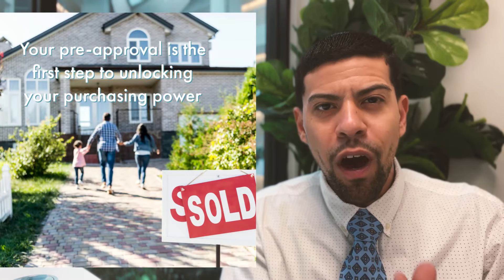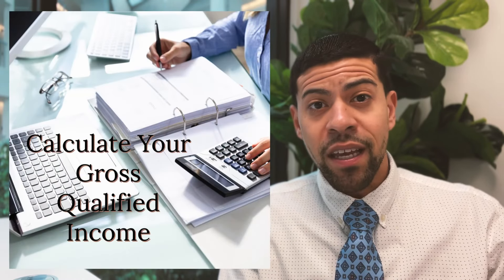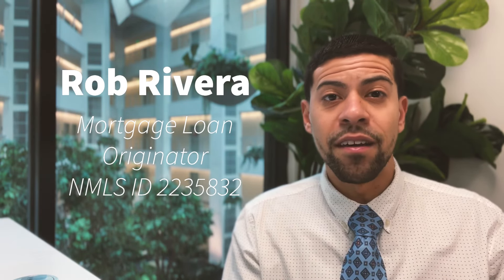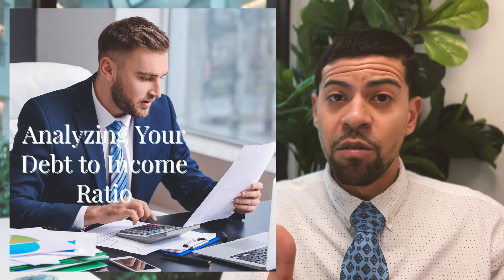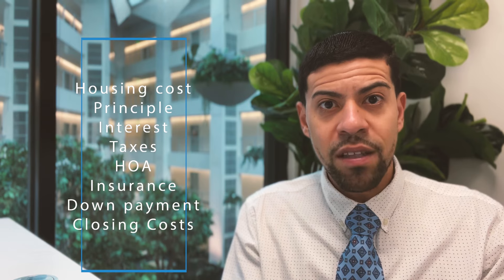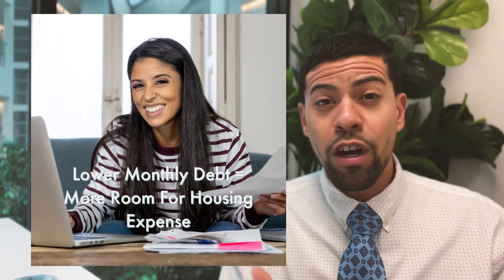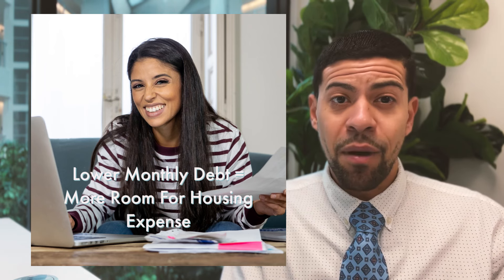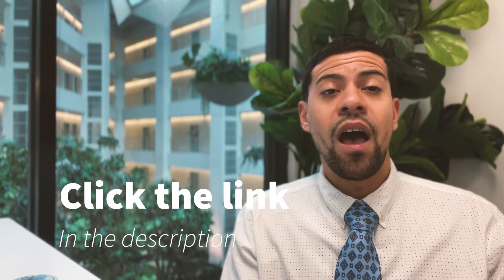Explained: The Pre-Approval Process. Mortgage Coaching for Homeowners and First Time Home Buyers.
Mortgage Tips for 2022 from a licensed mortgage broker for first time home buyers.  Rob Rivera explains the process of getting a pre-approval.  How the pre-approval unlocks your purchasing power. If you have questions about homebuying start to finish I would love to have a conversation with you.